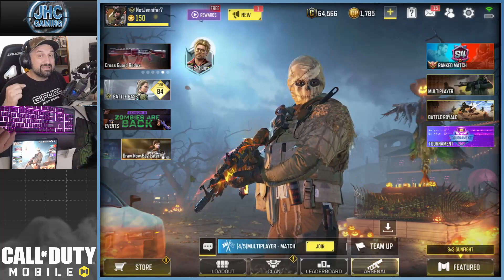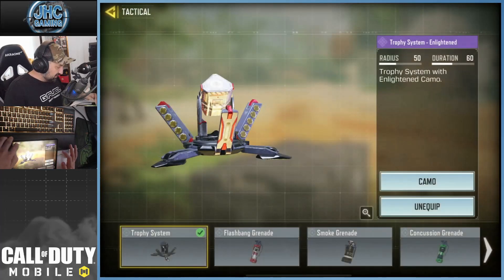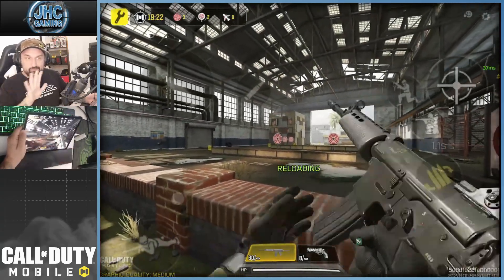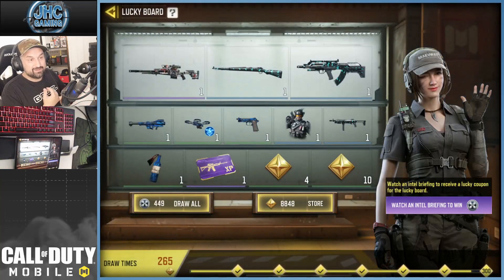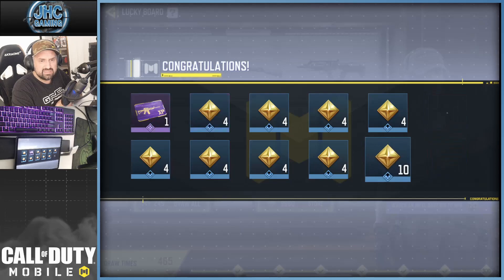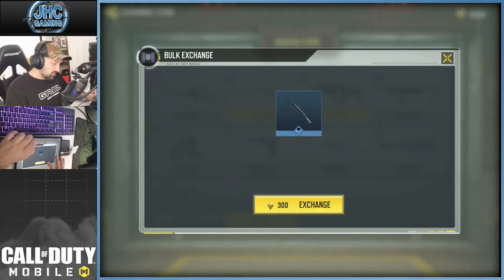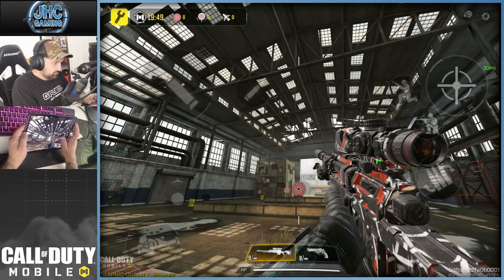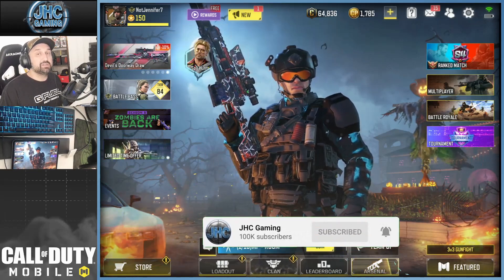The SEASON 9 UPDATE is HERE in COD Mobile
Today in Call of Duty: Mobile we check out the new SEASON 9 update: CODM now has a new KRIG 6 Assault Riffle, new C4 lethal equipment. We also check the new call of duty mobile lucky board, new free skins, free blueprints and more. Great update, EXCITED FOR ZOMBIES??